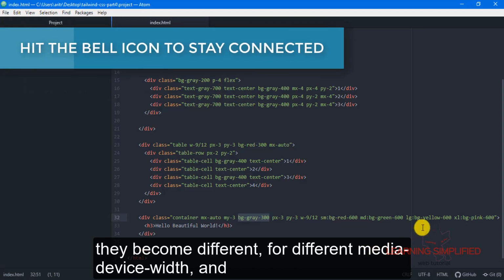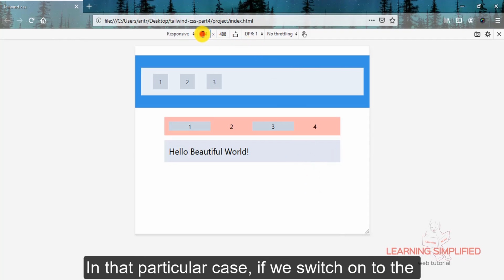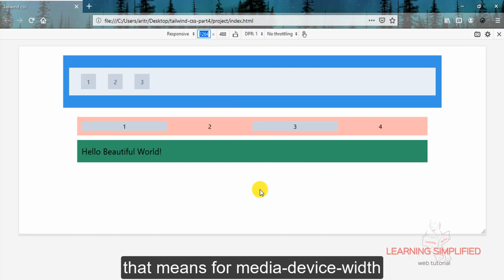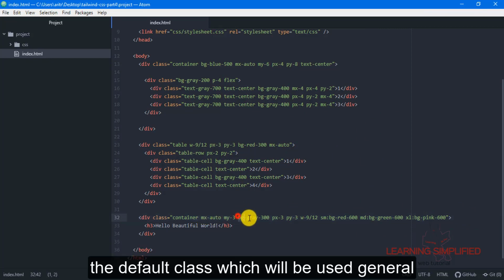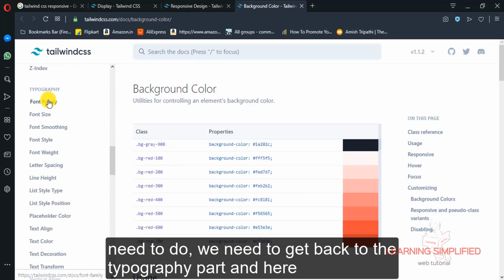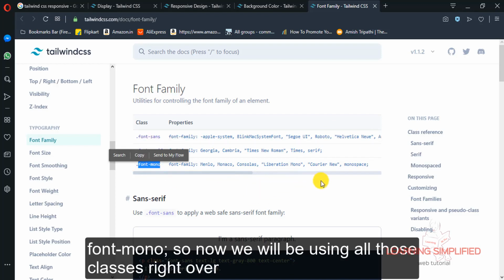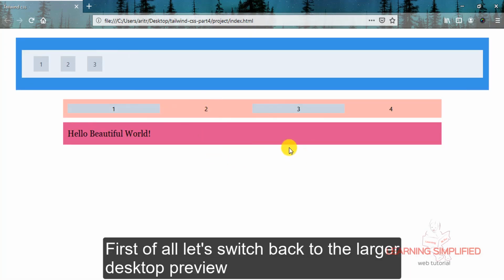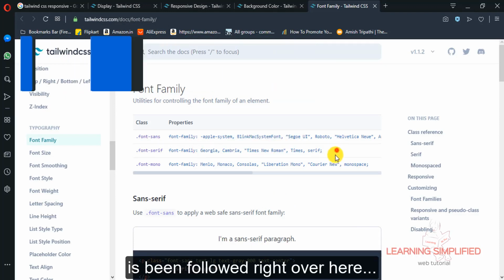Tailwind CSS Tutorial for Beginners- Part9: Introduction to Typography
Tailwind CSS Responsive preview class and syntax.

In this part of Tailwind CSS, we are going to analyze the responsive preview in various display device those were untold in the previous part. With this, we will learn to use Tailwind Typography classes those are required to use specific font-families into our project.